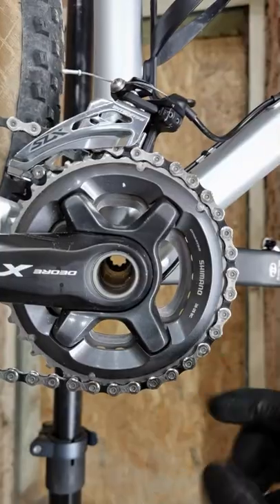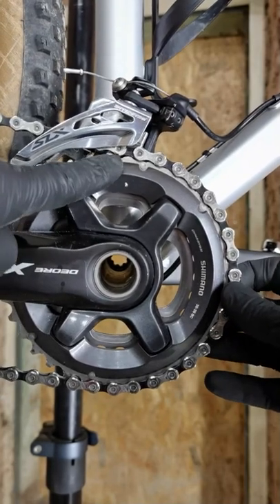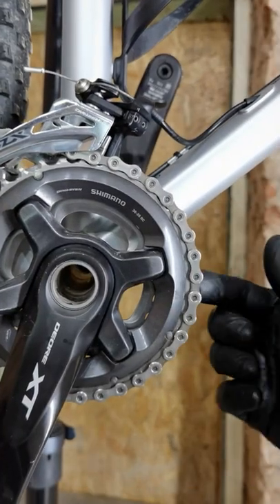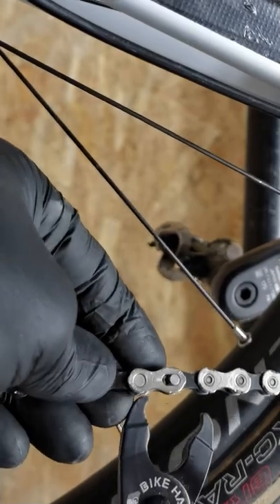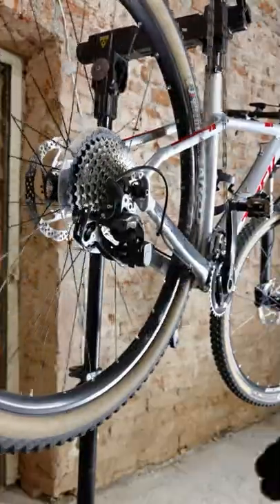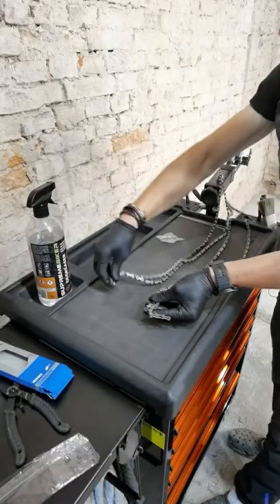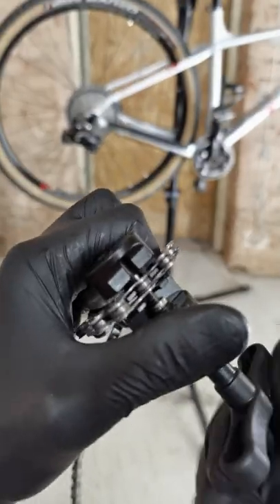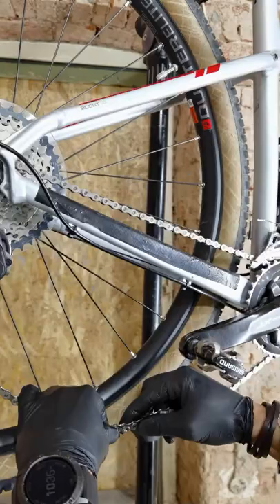How will you know that your chain is dead and how to replace it.